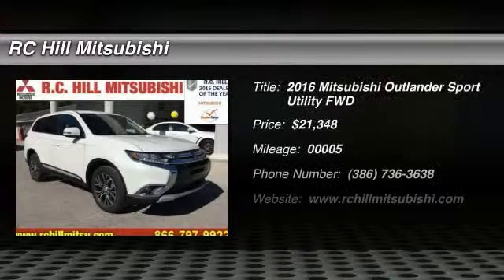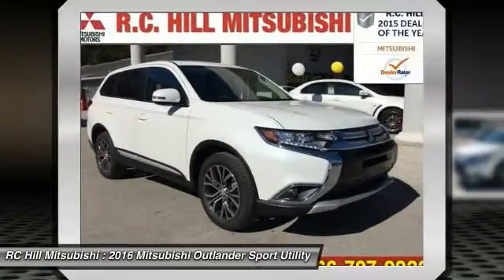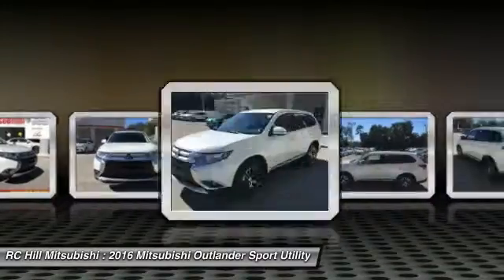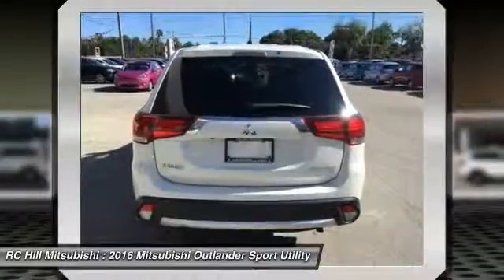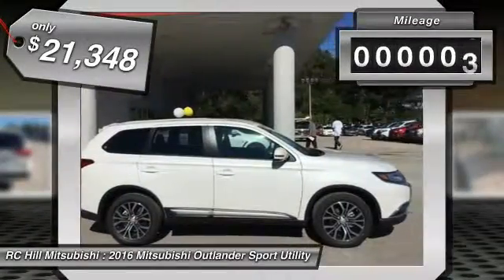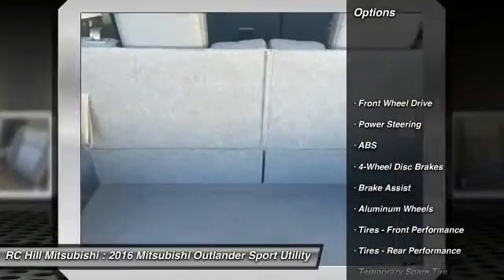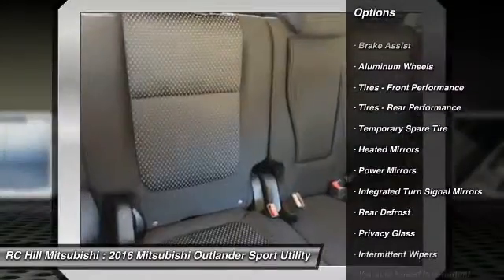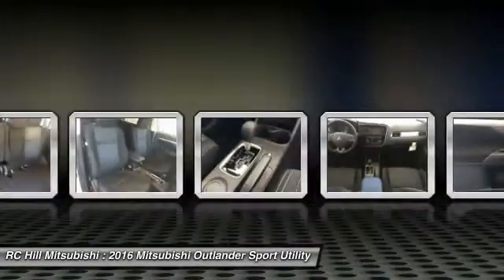2016 Mitsubishi Outlander DeLand Daytona Orlando N7672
2016 Mitsubishi Outlander SE - $21348

RC HILL SALE PRICES going on NOW. NATIONWIDE LIFETIME WARRANTY on all RC Hill Mitsubishis. Serving Central Florida for over 40 years! Call, Click or Come by! Introducing the 2016 Mitsubishi Outlander! This is a superior vehicle at an affordable price! Mitsubishi prioritized practicality, efficiency, and style by including: heated seats, front dual-zone air conditioning, and cruise control. Smooth gearshifts are achieved thanks to the 2.4 liter 4 cylinder engine, and for added security, dynamic Stability Control supplements the drivetrain. Our experienced sales staff is eager to share its knowledge and enthusiasm with you. We'd be happy to answer any questions that you may have.